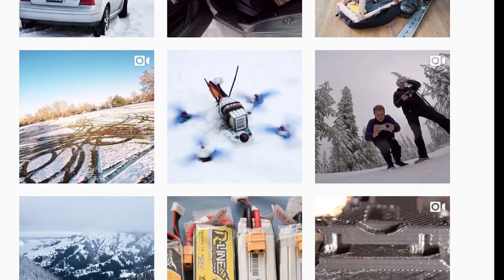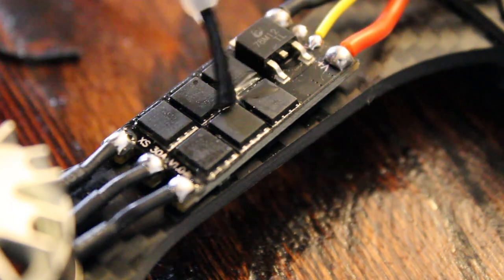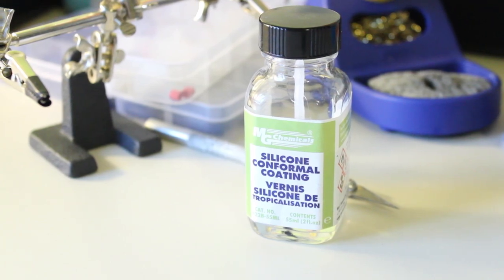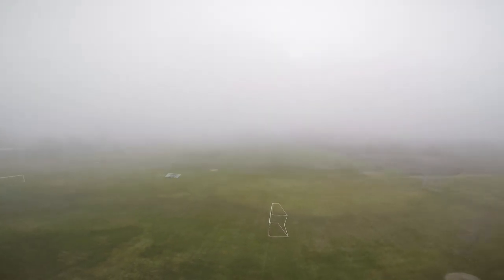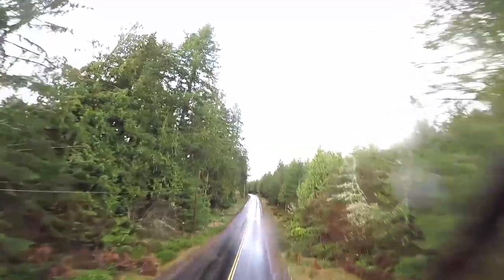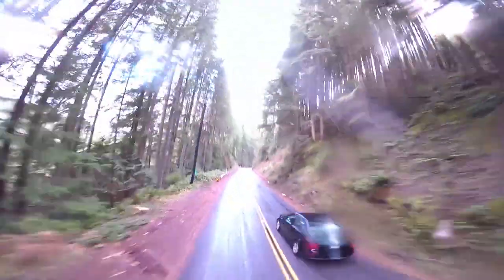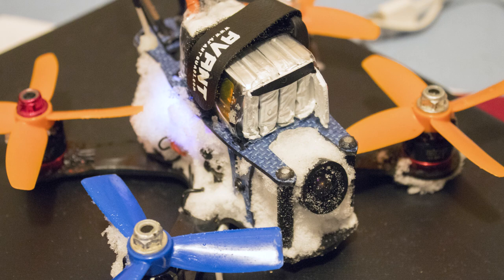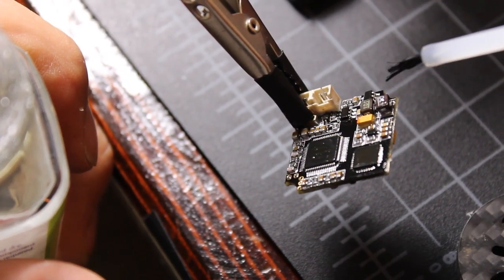How to Waterproof Electronics (the clean way)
I found it on EBAY!
Here is the product that I bought
Bigger Aerosol version

They also make an acrylic coating. Not sure what difference that would make
Bigger Aerosol

HEY btw I'm making these soft mounts for quads if you wanna check them out

Here is that tube of Rosin Flux that I used when resoldering and in general I super recommend having some around! Keeps your joints so shiny! Ditch that oxidation!

The Nex X5 that I first experimented with is made by Avant Quads

The other that I used in a lot of the footage is the legendary sexy Neato 205 made

SOLDERING STUFF!

Simple and cheap but probably not crap

Mid Range Weller Station

My Favorite Hakko High End Station

60/40 Rosin Core Solder
(I do not reccomend lead free solder)

Extra Tube of Rosin is always nice

Desoldering Braid is good to have around

Helping hands are also wonderful

Thanks so much to these Patrons pledging $2 or more!
Stann Sheperd
MJ Kelly
Zachary Enenga
Björn Kok
Gustav Spaanhede
Normal Universe
Jean-Francois Perreault
Joshua Bardwell
Caleb Crome
J Schumacher
Adam Demas

Music around 2:20 something: The Chainsmokers - Closer ft. Halsey (T-Mass Remix)